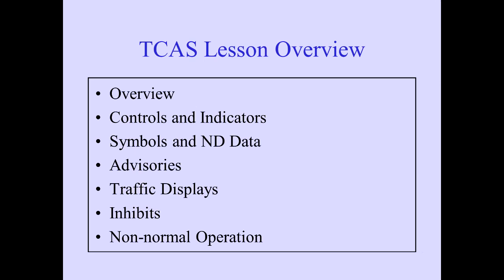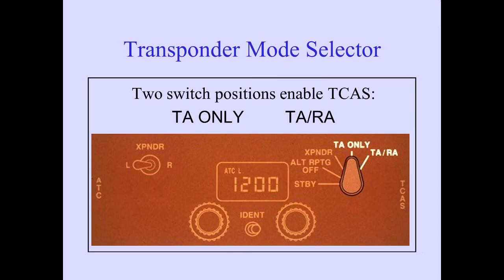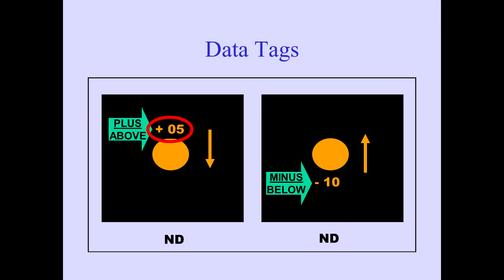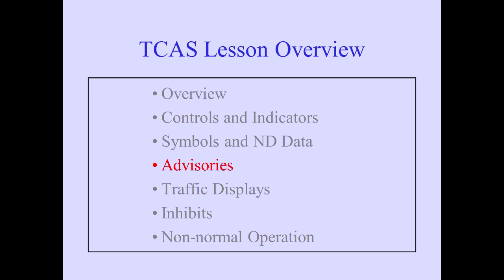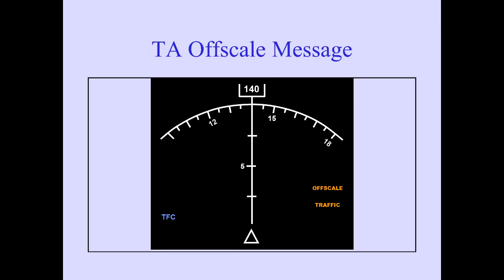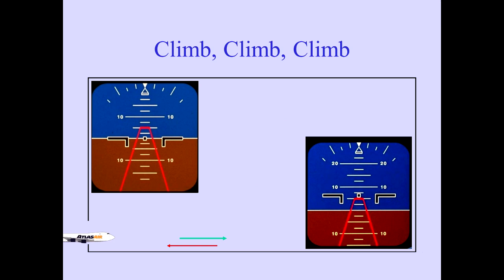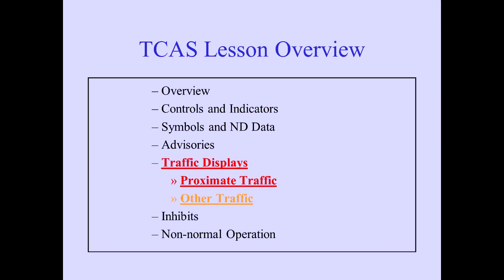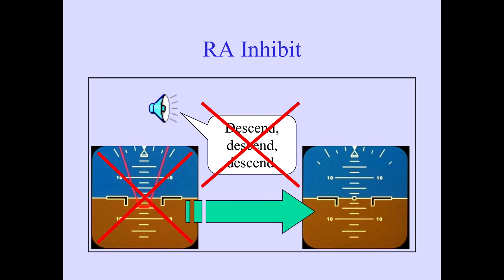#45 Traffic collision and Avoidance System TCAS Boeing 747 400 CBT